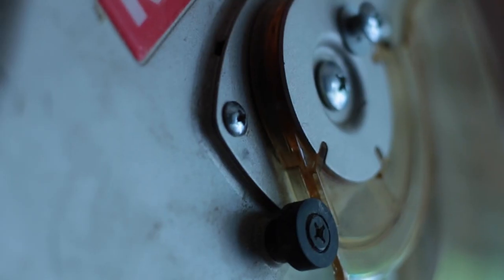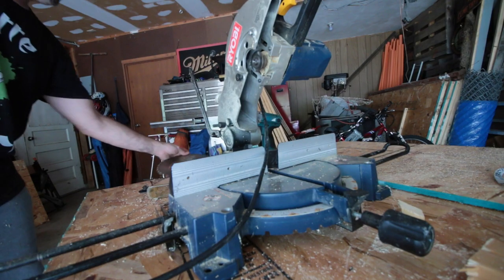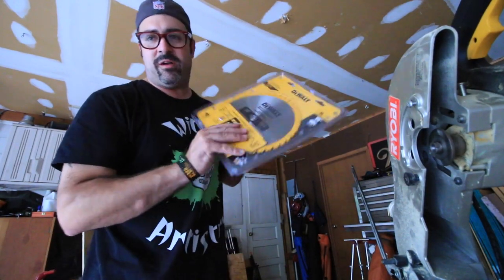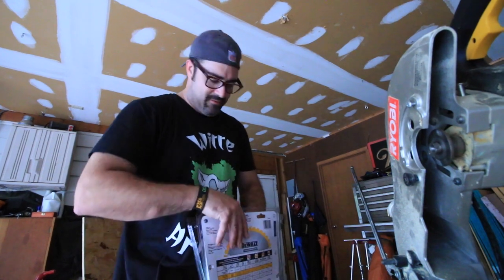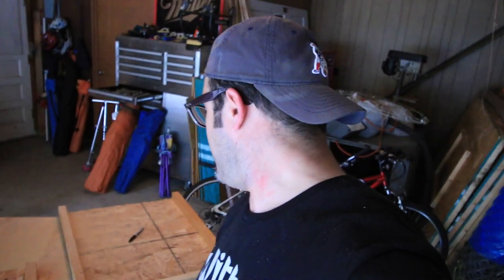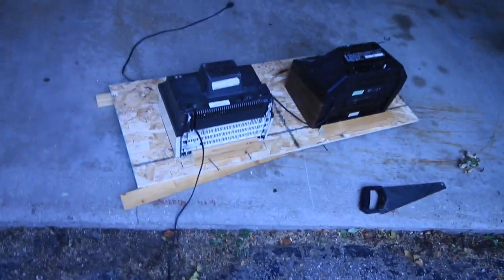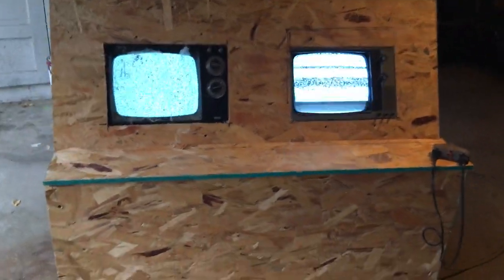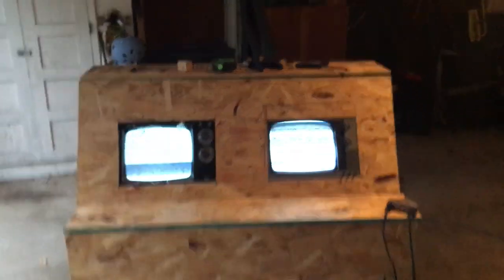‼️How To Build A Haunted House Monitor Desk Prop for Cheap (PART 1) | Reuse Those OLD TVS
Today Dan shows you how to build a monitor console for a bunker in a haunted house.   all built for under 40$.

Inside the Haunt Industry is a collaborative group of free thinking individuals who love Halloween and the Haunted Attraction Industry. We strive to bring you the best and most up to date news. With our countless years in the business and our contacts all over the world we assure you that all news big or small will be found.

Iphone 7+
Camera Light